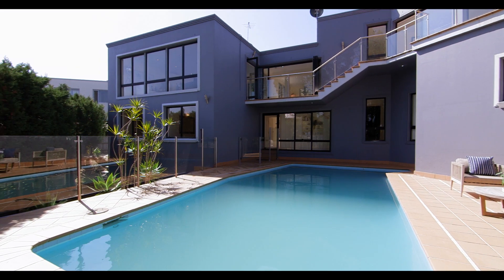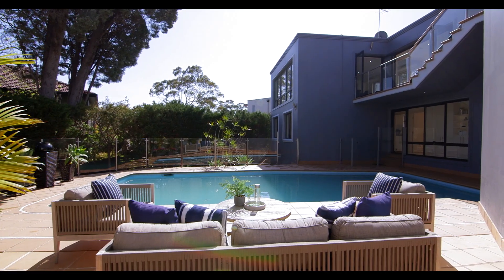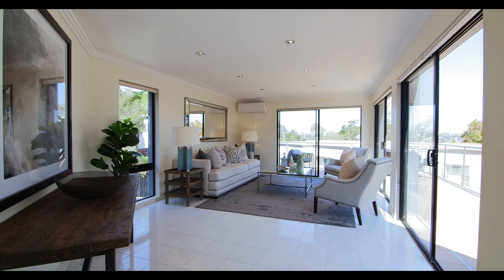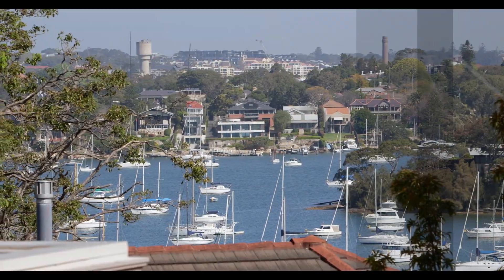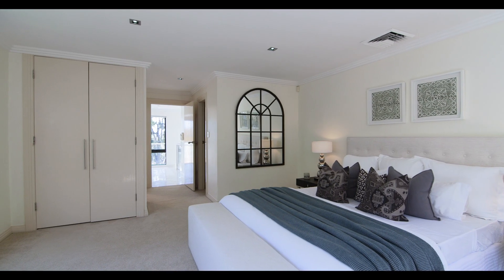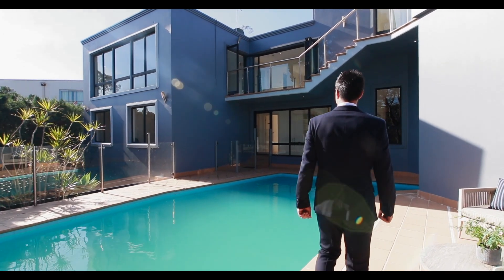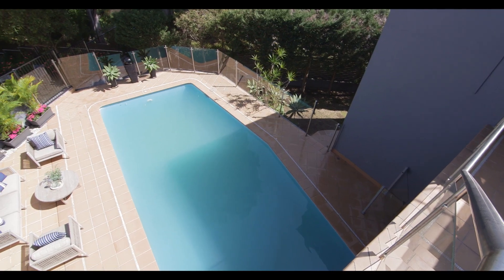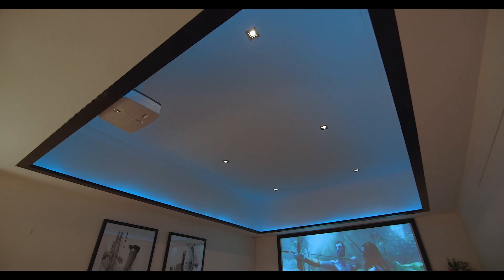7 Bayview Street Northwood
The video is produced by Viewfinder Media, Sydney.